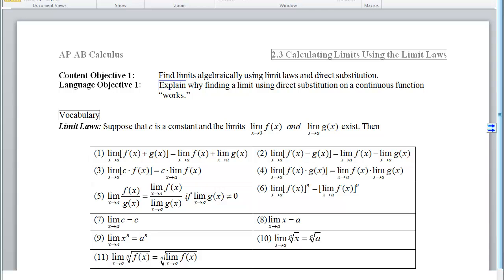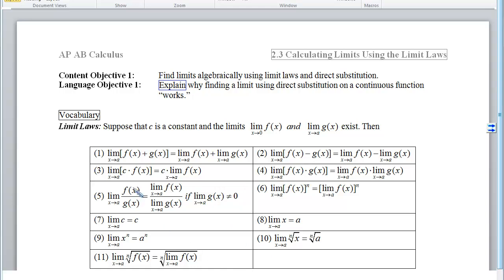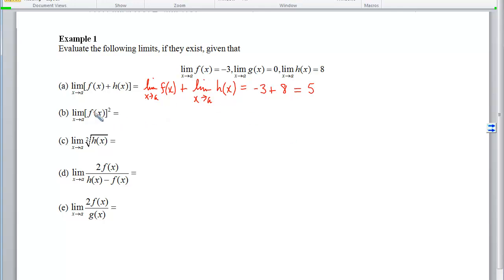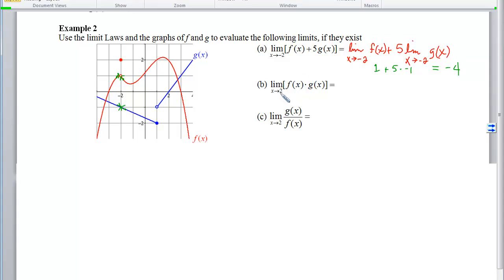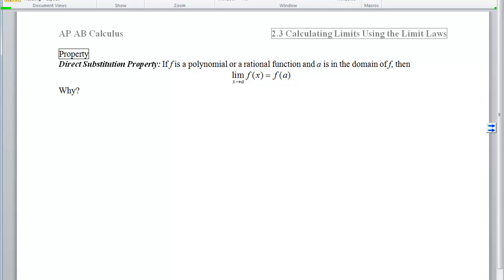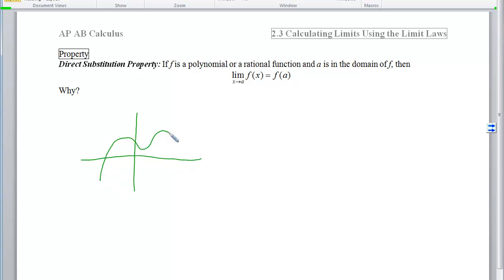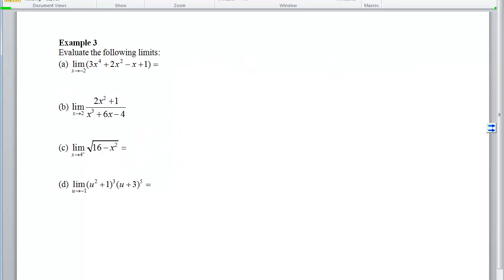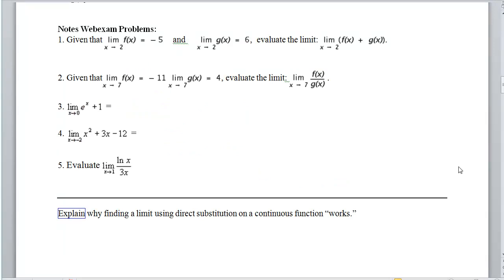2.03.01_Notes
2.03.01_Notes: Calculating Limits Using the Limit Laws